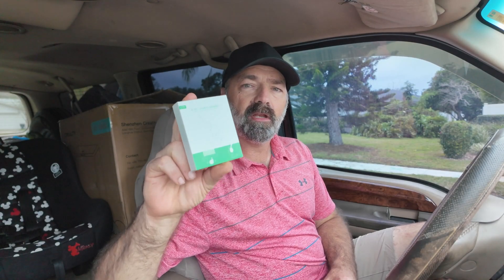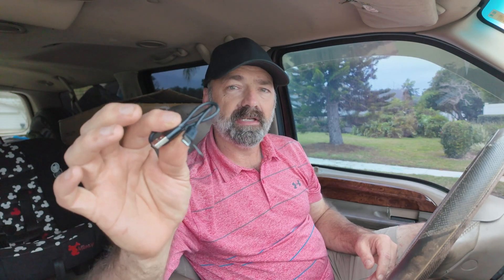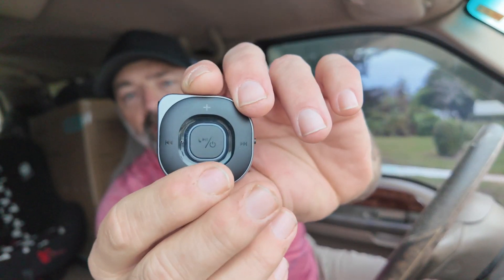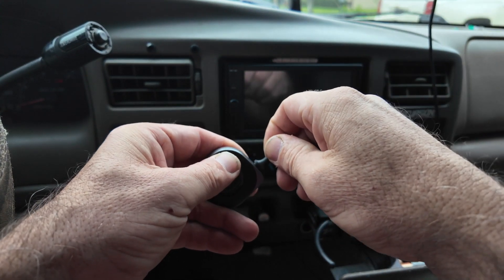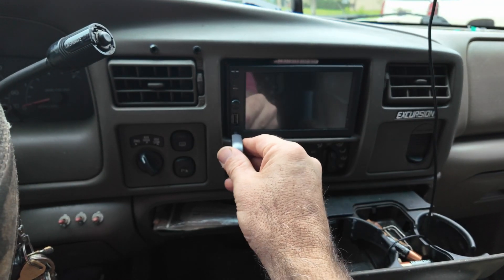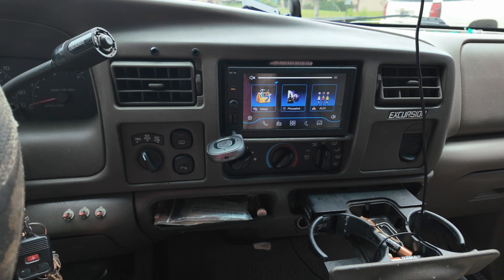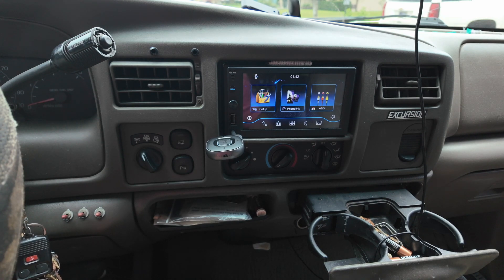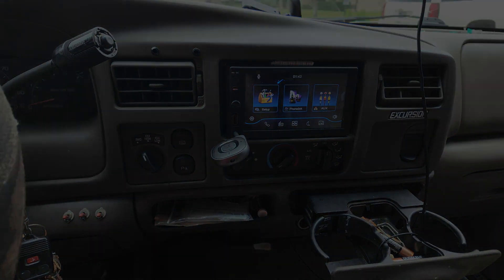Bluetooth Adapter Car Aux Receiver: Stereo Audio Auxiliary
Price and Details Here!!